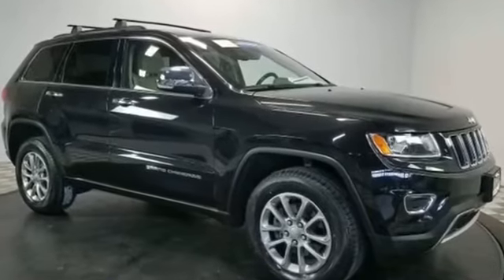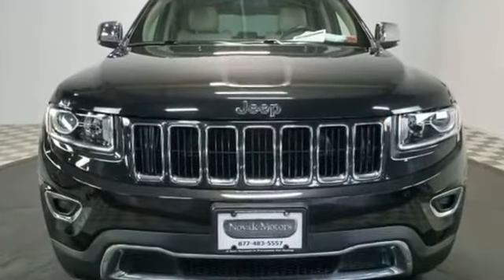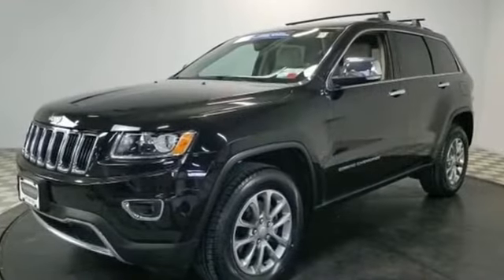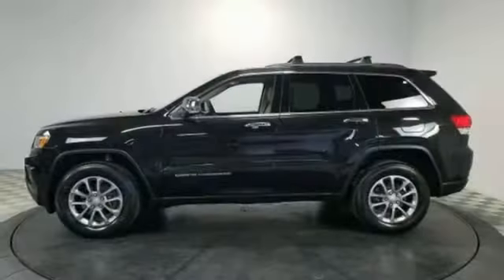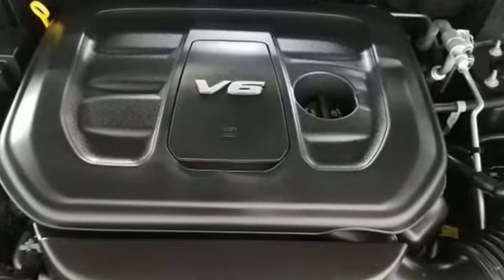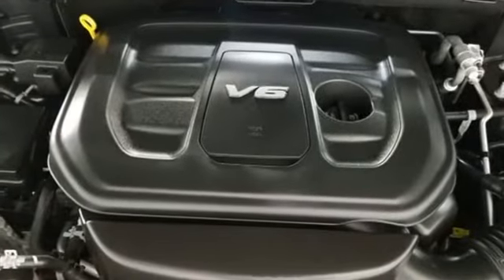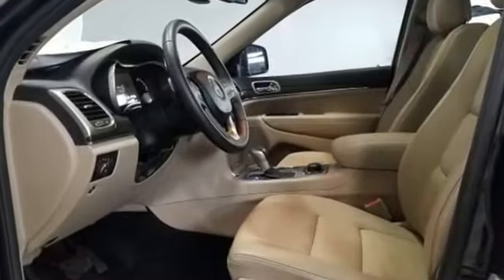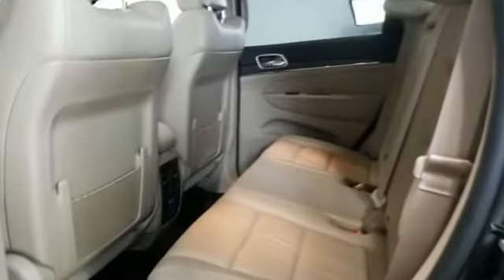Used 2016 Jeep Grand Cherokee Limited 1C4RJFBG5GC493815 Farmingdale, Bethpage, Wyandanch, Plainview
2016 Jeep Grand Cherokee Limited 1C4RJFBG5GC493815 Video

This 2016 Jeep Grand Cherokee Limited 1C4RJFBG5GC493815 is full of phenomenal features such as: